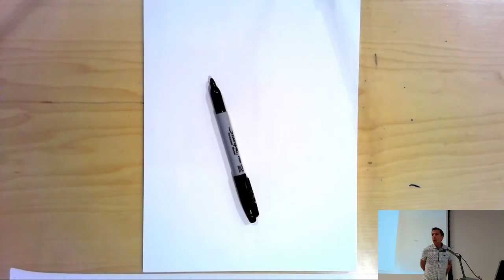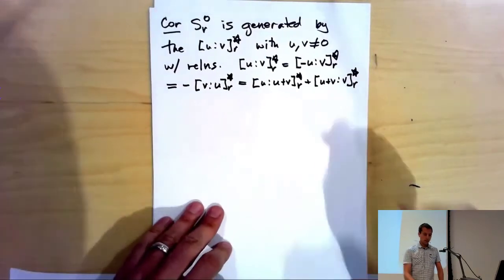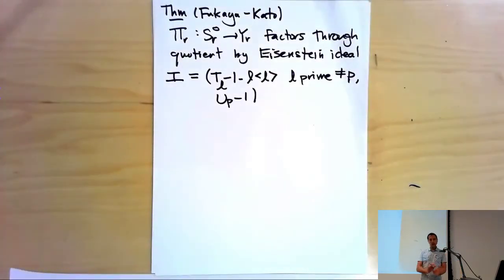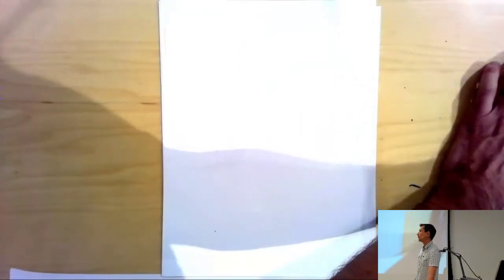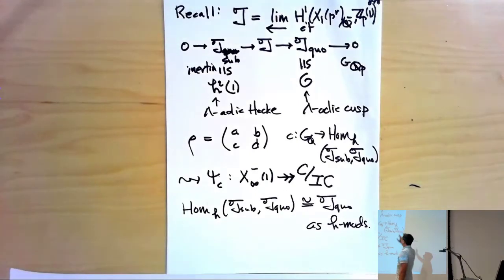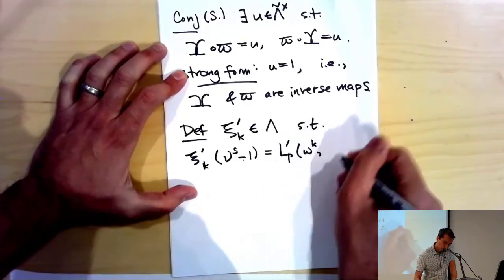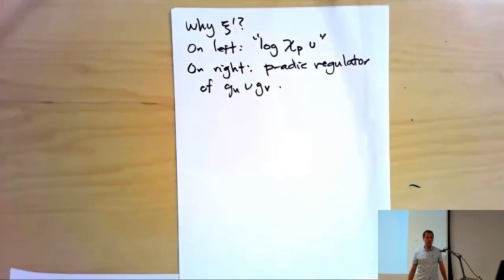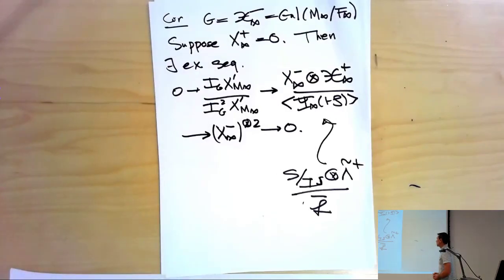Modular curves and cyclotomic fields (Romyar Sharifi) 4-4